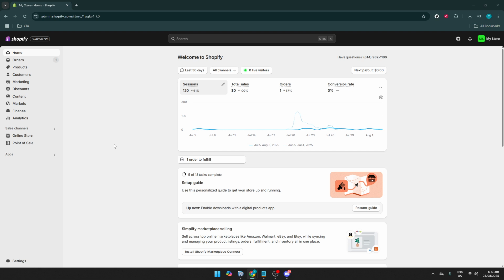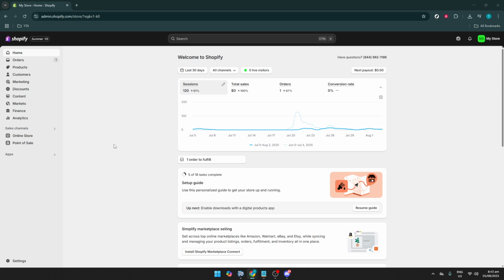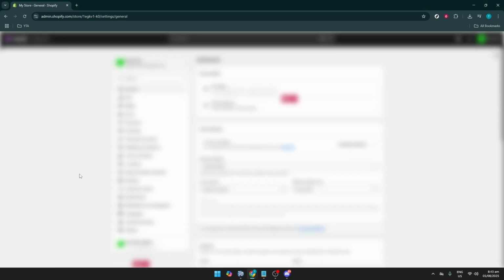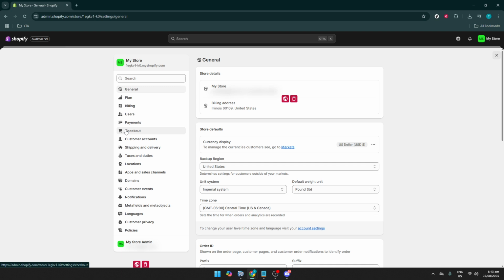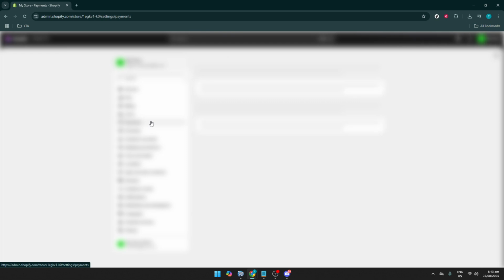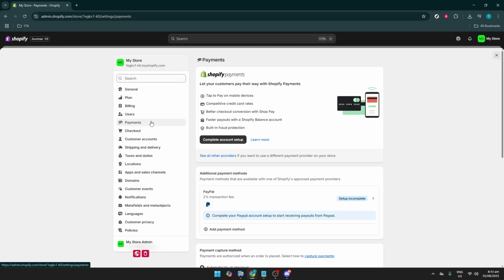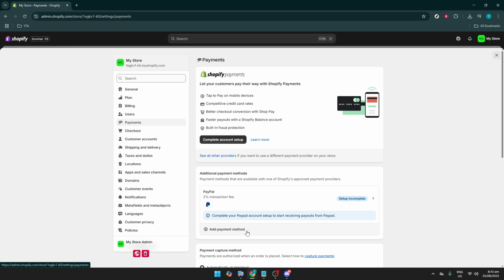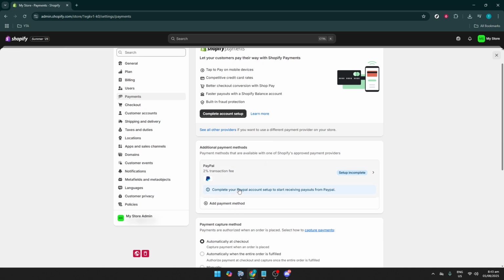How To Setup SHOPIFY Payments Simple Method 2025